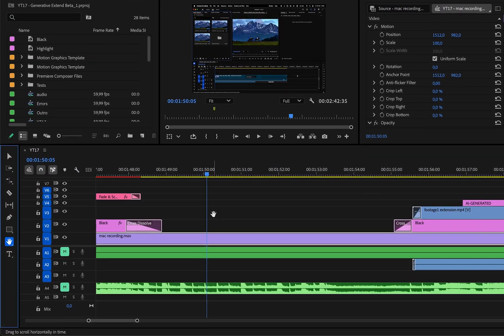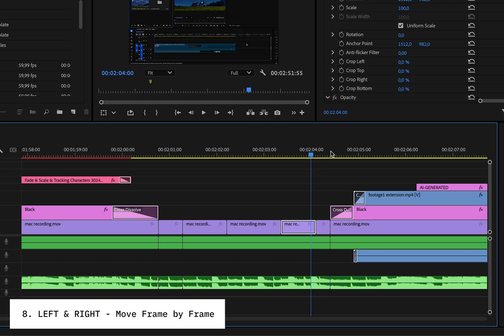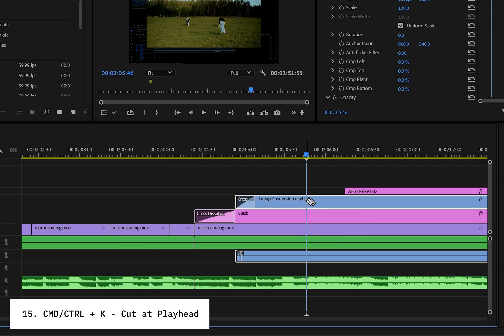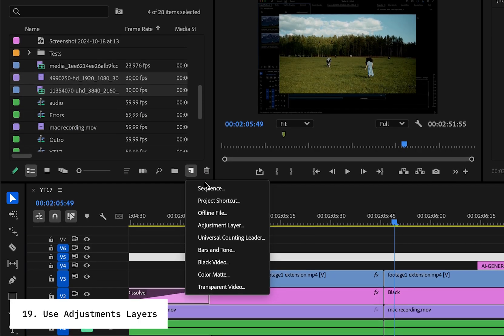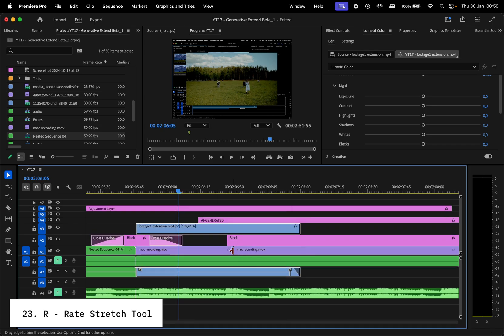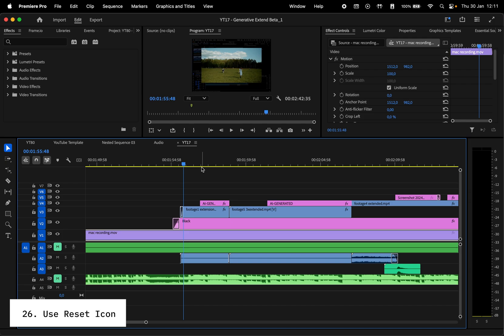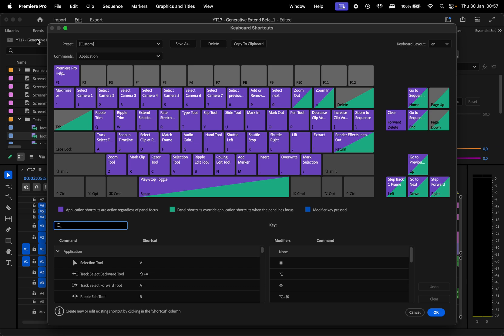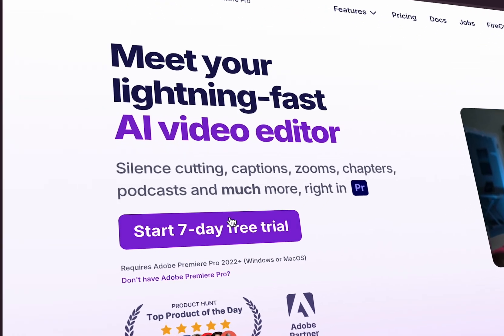30 Premiere Pro Tips & Tricks in Under 3 Minutes (Tutorial)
Hi everyone! In this video, I’ll show you 30 quick tips and tricks for Adobe Premiere Pro, all in under 3 minutes. Stick around, and you'll discover some game-changing shortcuts for your workflow. Let us know which one was your favorite.

What's in this video:
0:00 - Intro
0:04 - 30 Tips & Tricks for Premiere Pro
2:30 - Outro